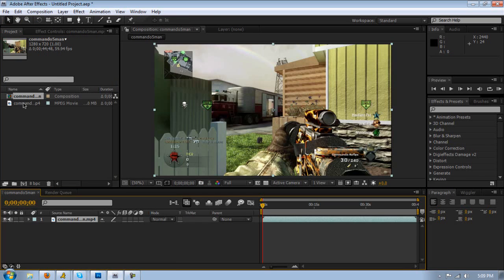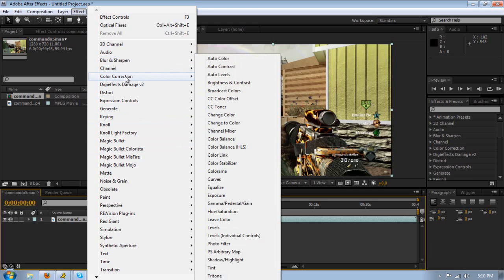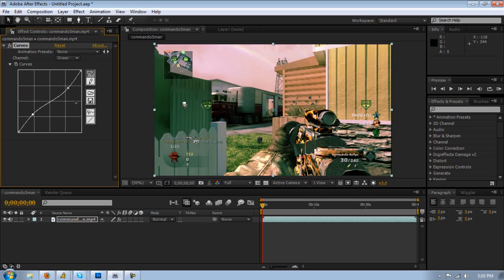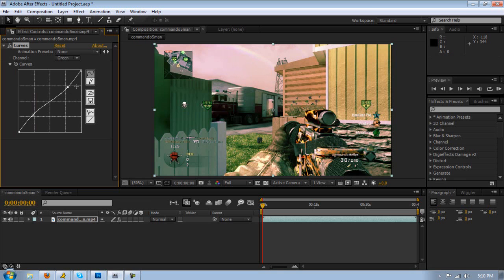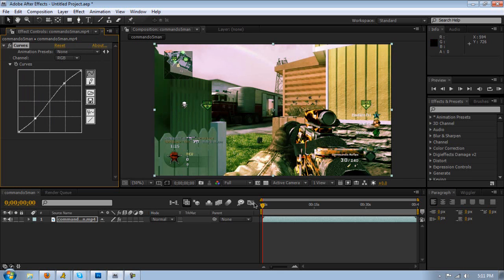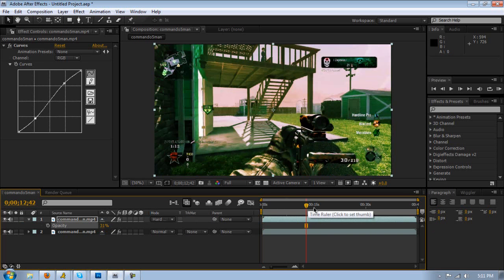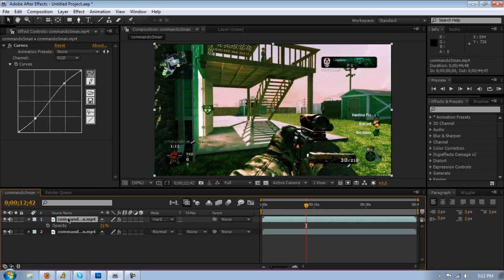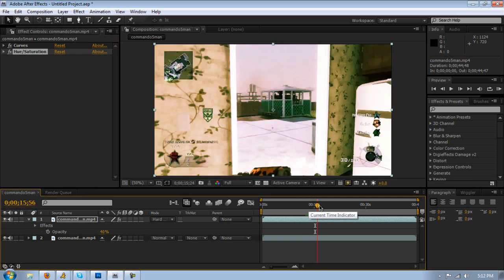Black Ops Color Correction | After Effects By Cray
Nice simple Black Ops Color Correction in After Effects just using Curves, Hue and Saturation, and Hard Light. More advanced Color Correction tutorials soon!

*Remember Color Correction depends on lot on the maps. some maps are dull and have no color so you would need a different color correction. It isnt really good to just use the same color correction for all your clips if you are making a montage. Just a tip ;)